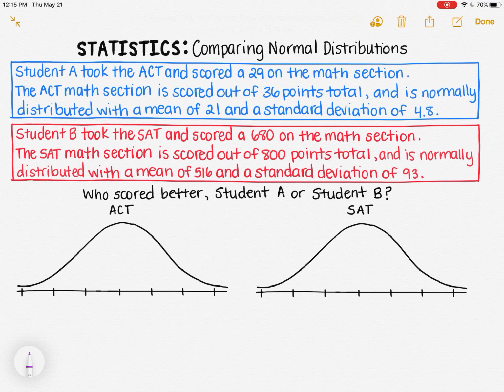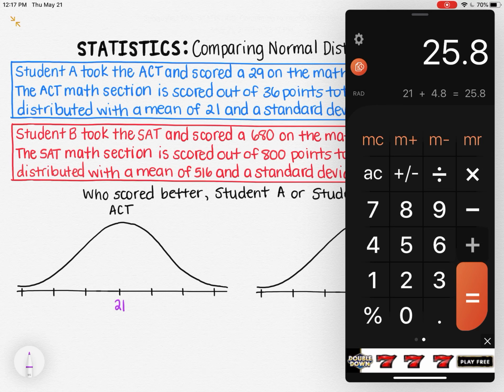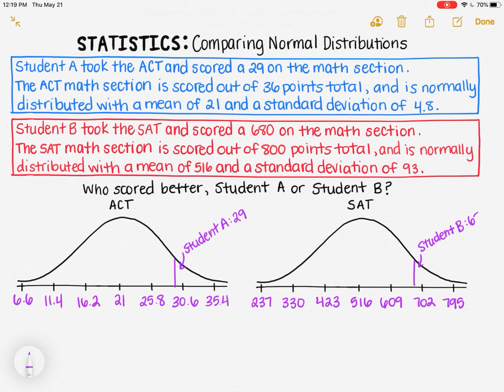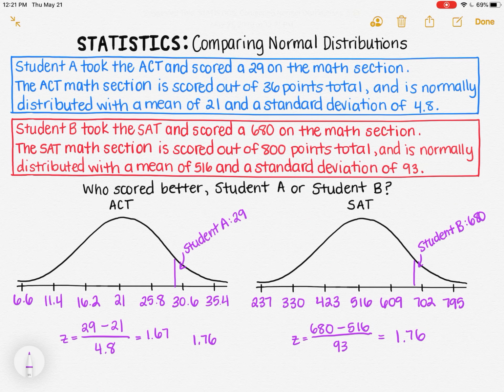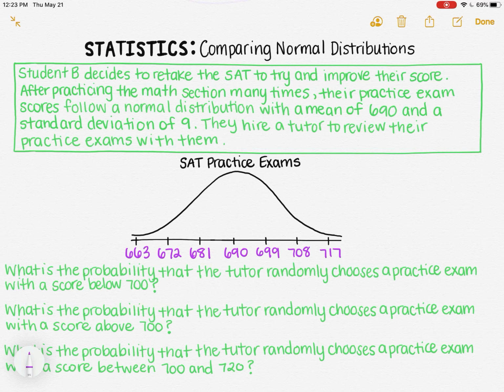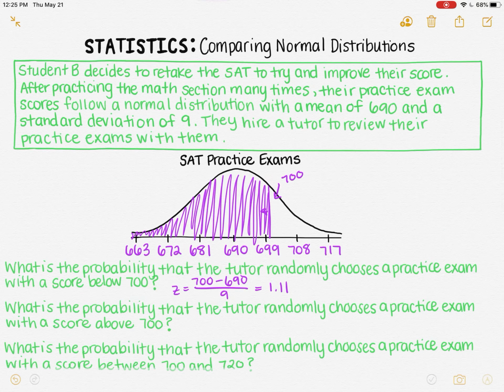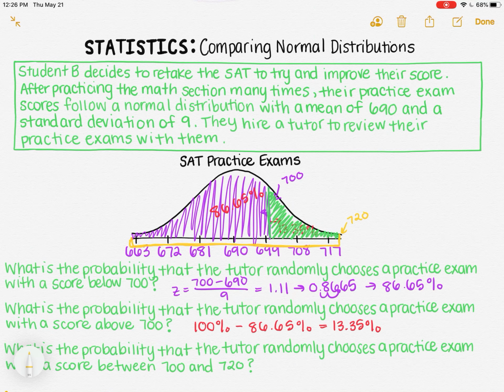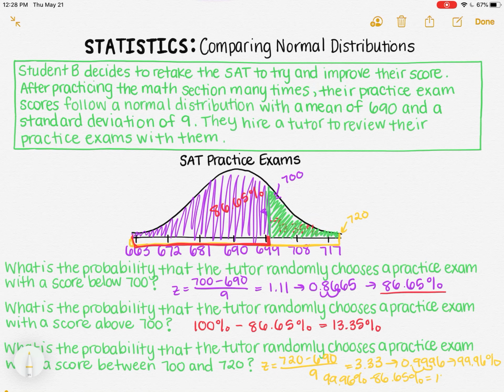Comparing Normal Distributions